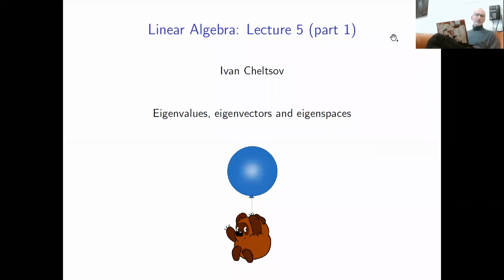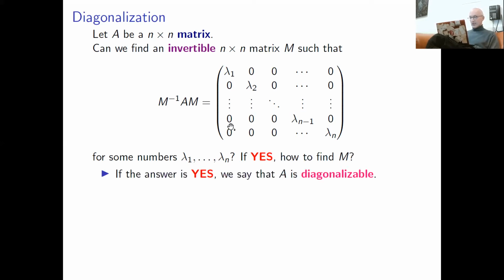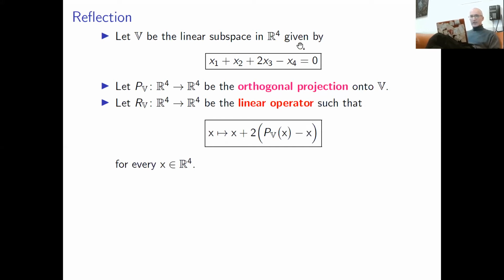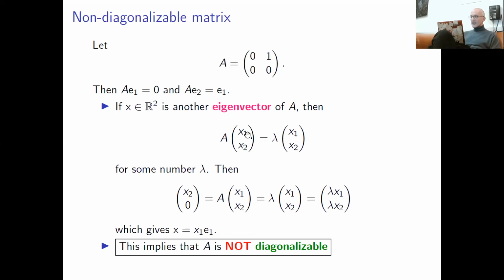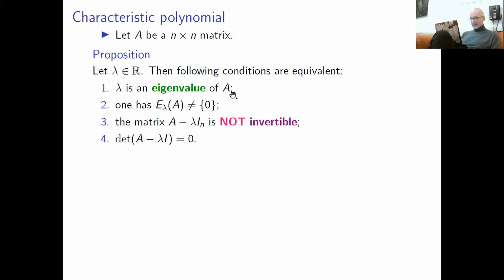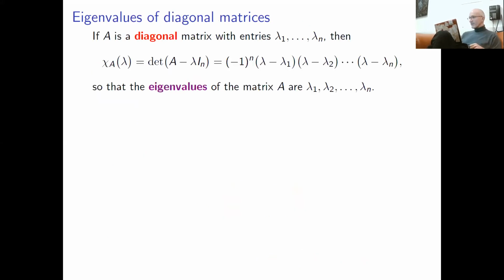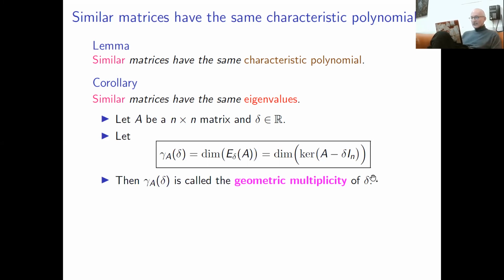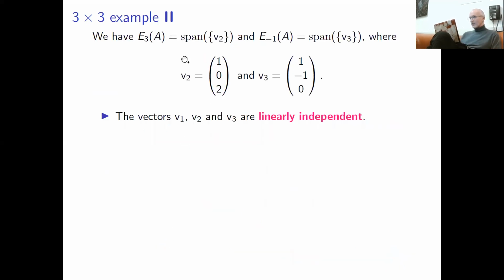Linear Algebra, Lecture 5 (part 1)